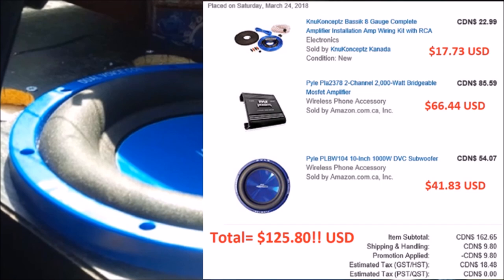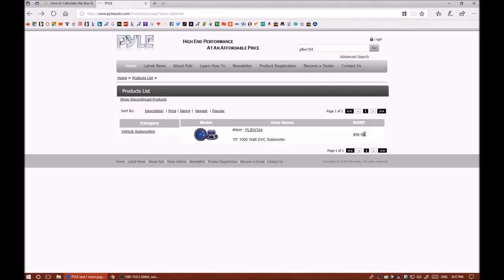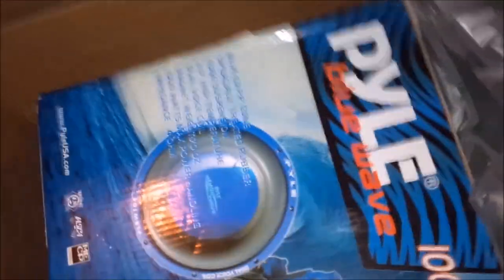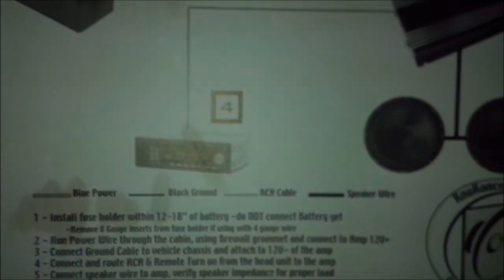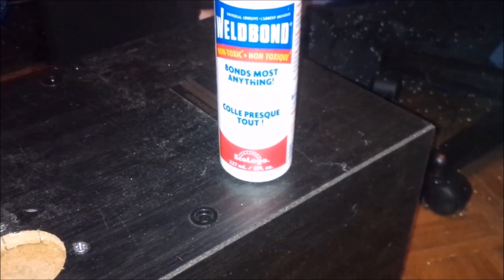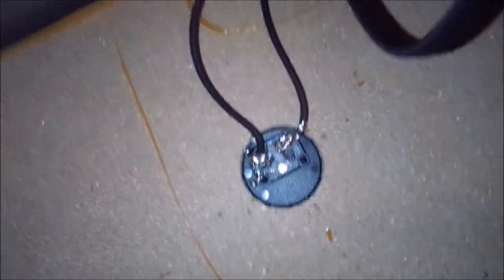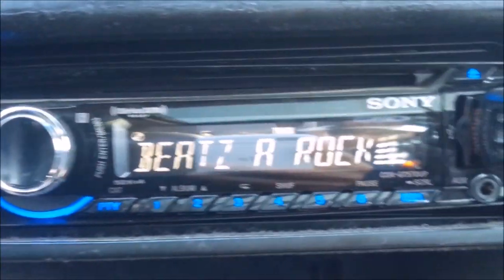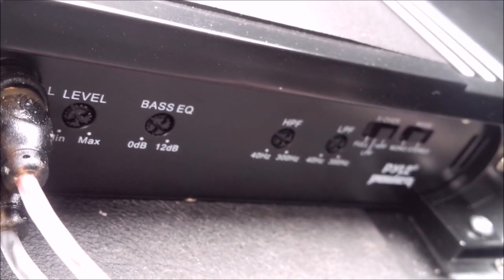10' PYLE Subwoofer + PYLE Amp Unboxing, Install AND MORE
PYLE PLBW104 10' Sub is nice for the price, and the PYLE PLA2378 Amp works great. An 8 gauge wiring kit is enough for this setup.